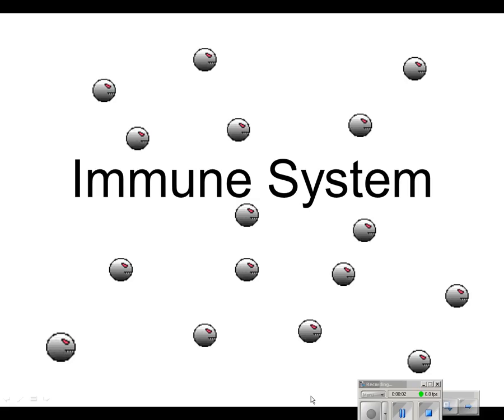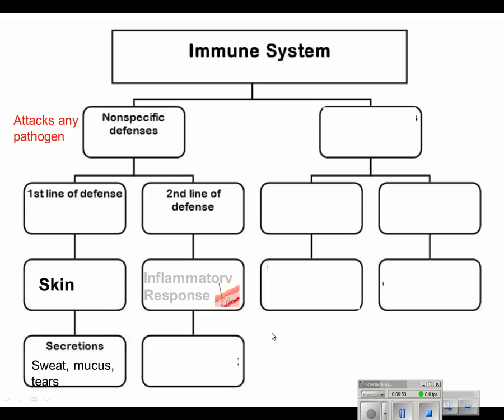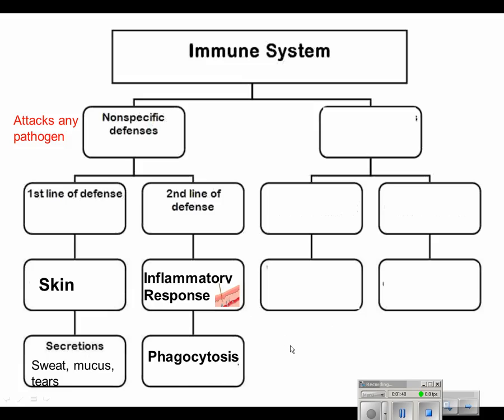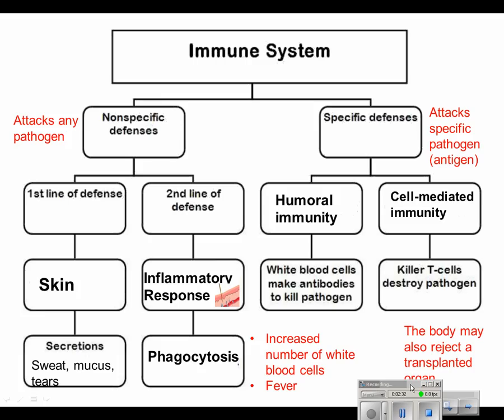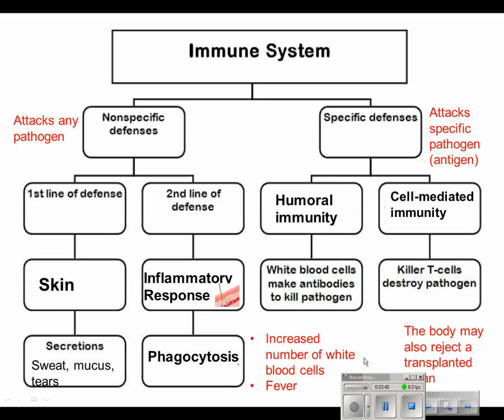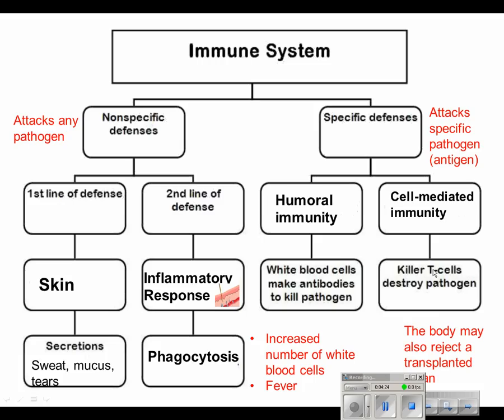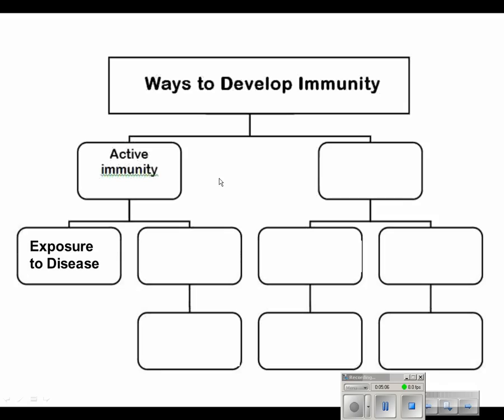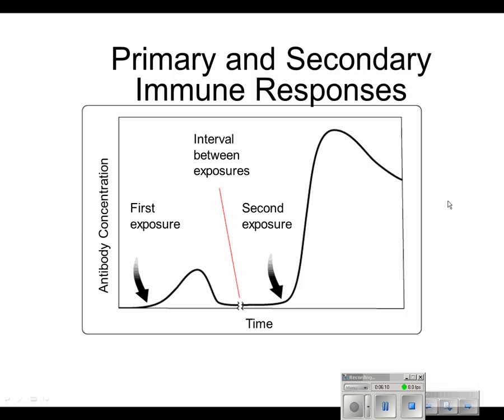Immune Video Lesson.wmv